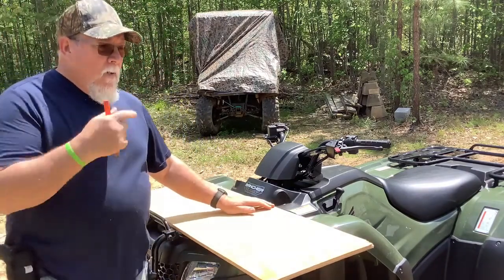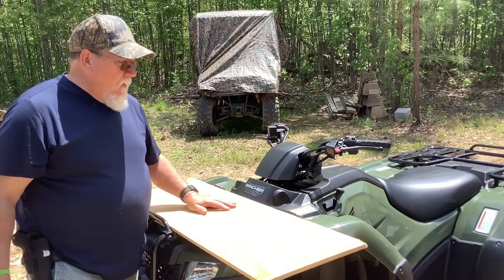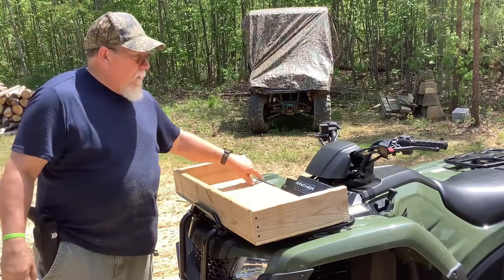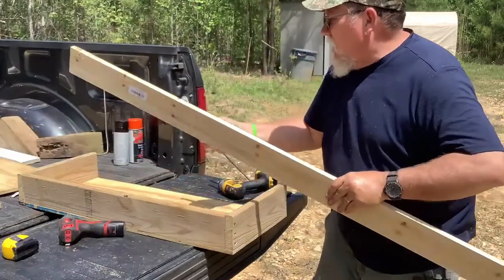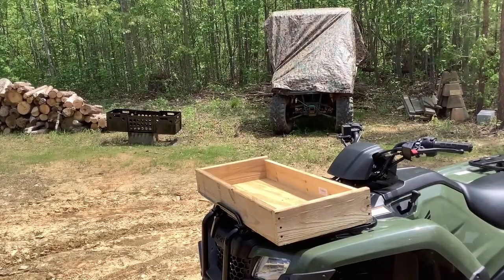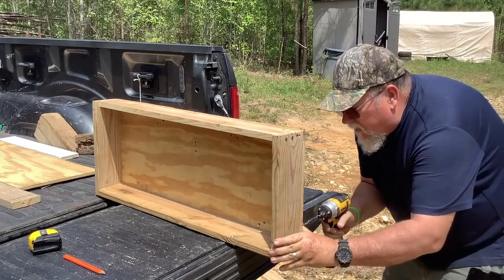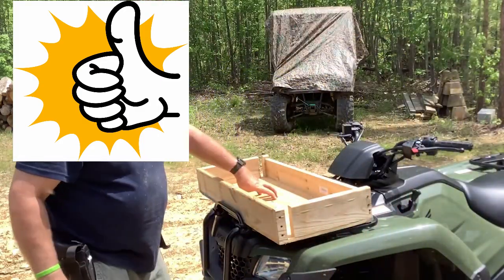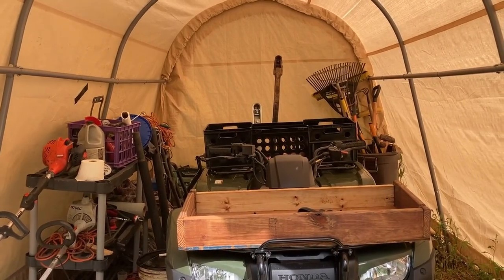Vlog #97 Making Front Basket for My Honda Rancher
I need a basket on the front rack of my Honda Rancher.  I could buy one - but why spend $100 when I have some scrap wood and tools.  It took me just over 1 hour to build this basket.  I even customized it to carry both of my chainsaws.  I love the end product!  I will give dimensions, and tools used down below.  Enjoy!!

Dimensions
  Plywood Base 13 3/4 x 35 1/2
  Sides (2 each)  1 x 4 x 13 3/4
  Front   1 x 4 x 34
  Back    1 x 3 1/2 x 34

Tools Used
  DeWalt Impact Driver 20v
  Milwaukee Impact Driver M12
  Milwaukee Drill M12
  Craftsman Circular Saw 20v  6 1/2"
  Irwin Contractors Crosscut saw
  Stanley 30' tape measurer